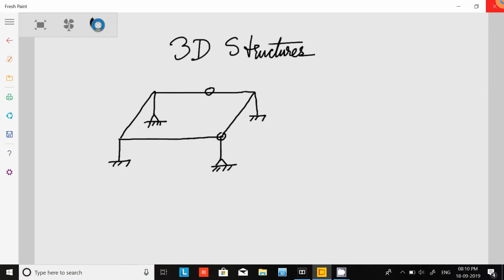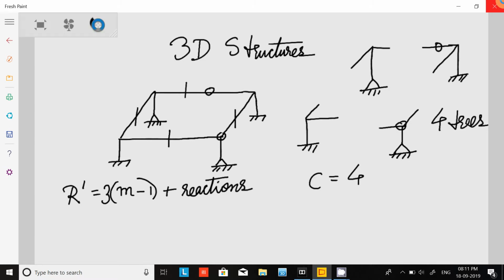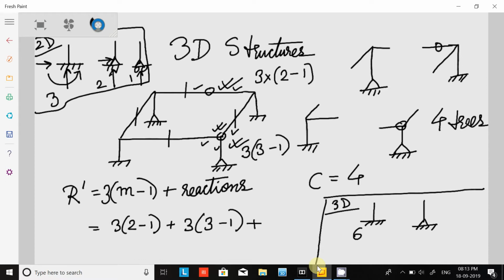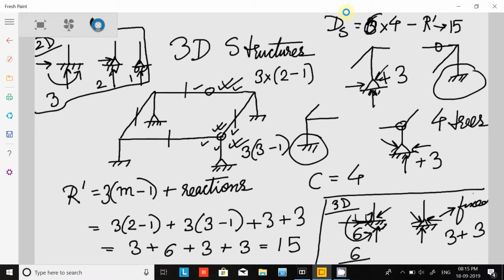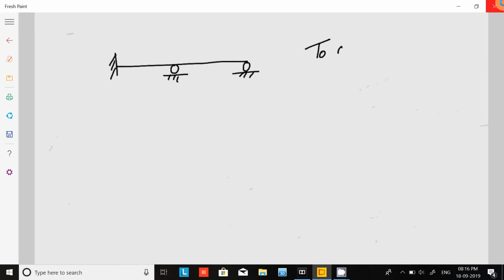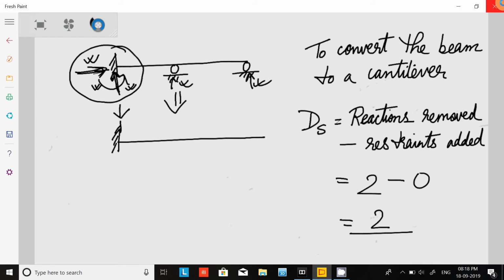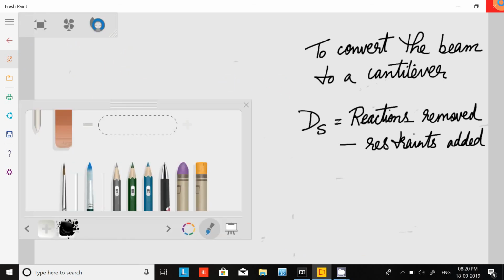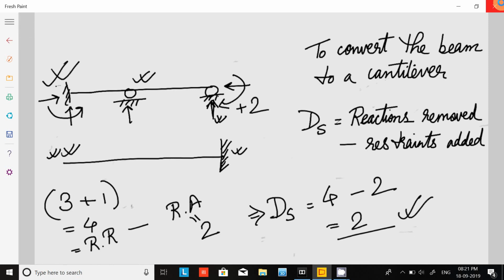CIVIL ENGINEERING - LECTURE 3 - STRUCTURAL ANALYSIS - INDETERMINACY OF STRUCTURES